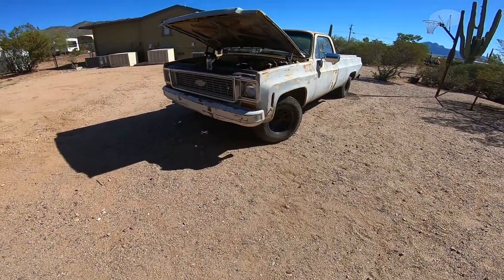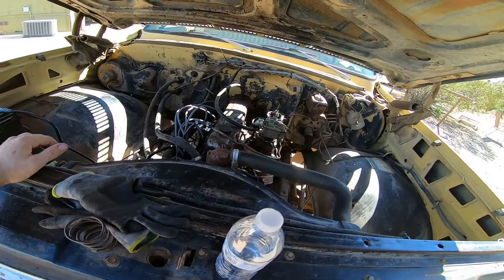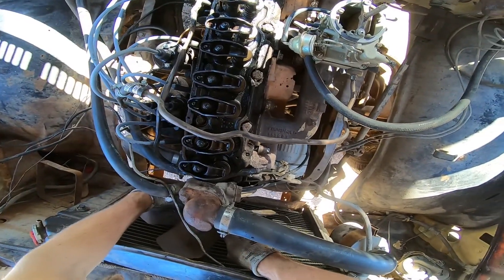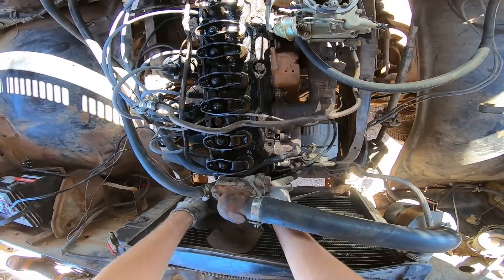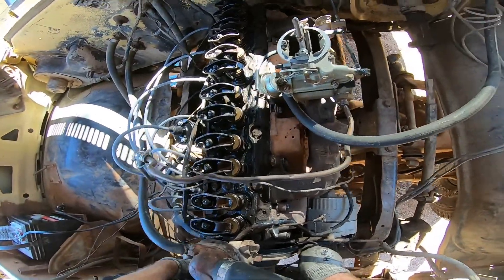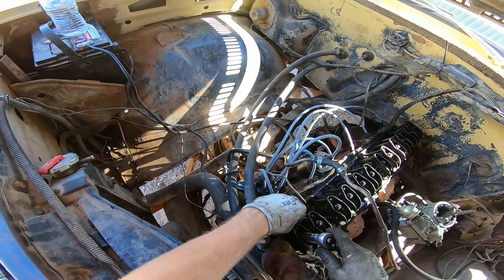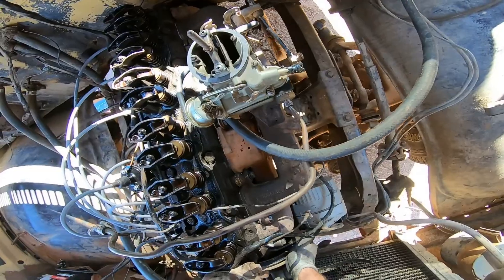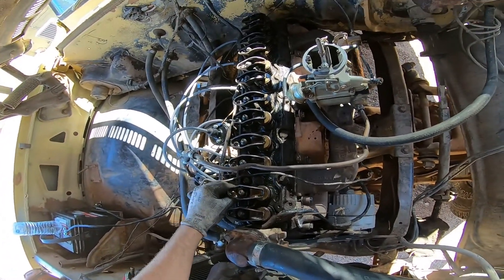Valve adjustment (73 C10) Inline 6 (250 CI)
Hey yawl today I adjusted the valves on my 1973 c10 inline 6 cylinder its a 250 cubic inch engine the repair book has a little different way of adjusting the valves than what I show I did it the way I was taught in school. And unfortunately I lost the footage of reinstalling the valve cover and fire up but I will get an update video out soon